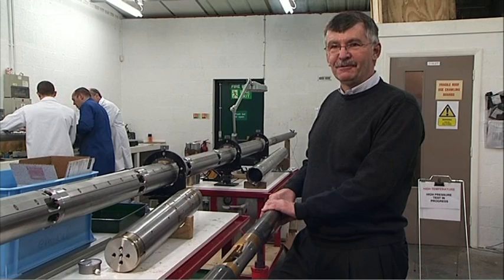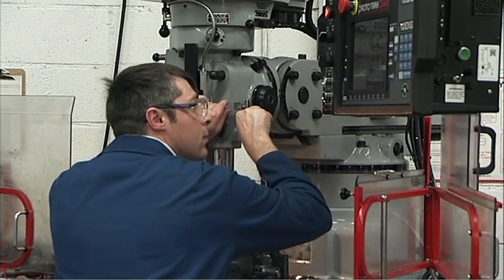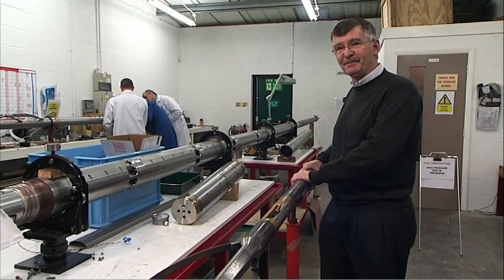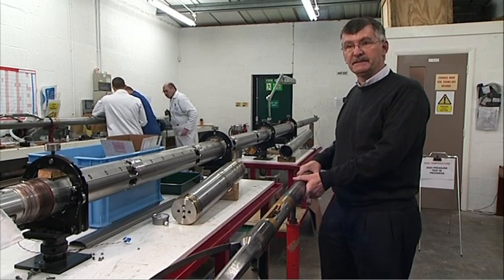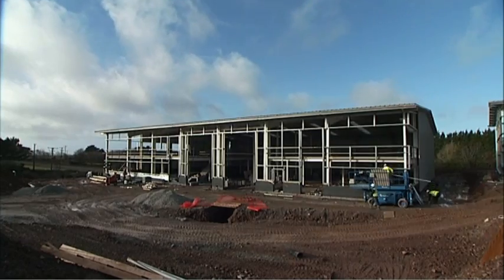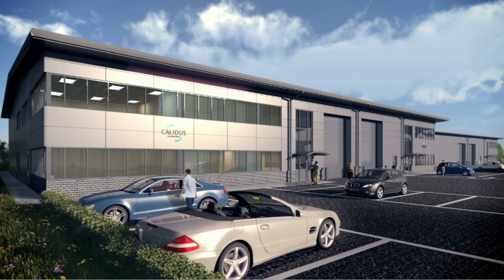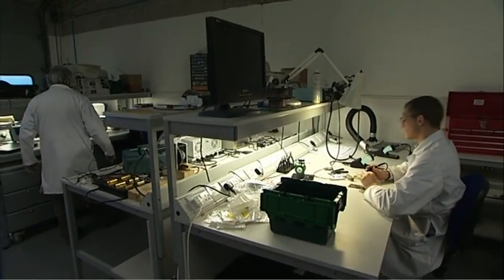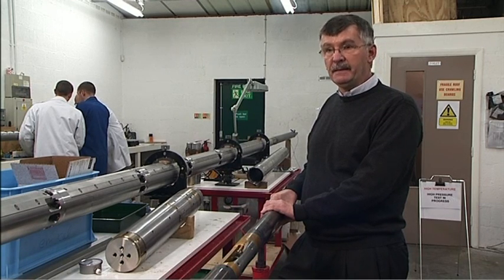Calidus Engineering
How Cornish company Calidus Engineering use the low carbon economy initiatives to make money.